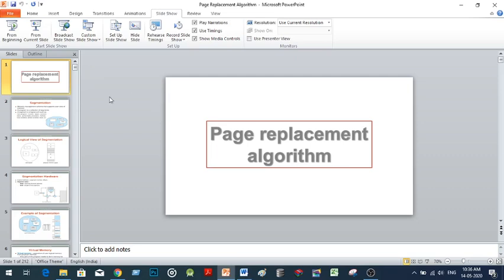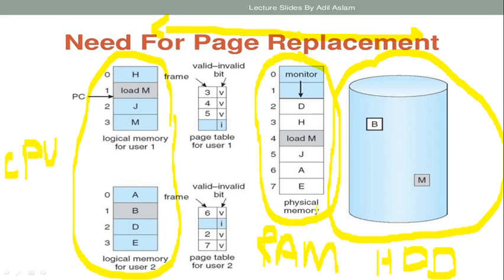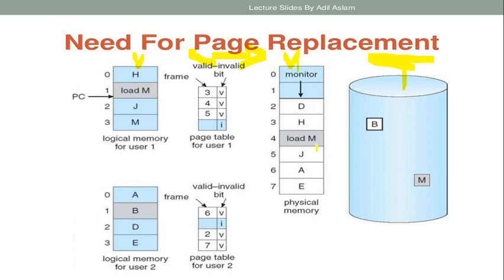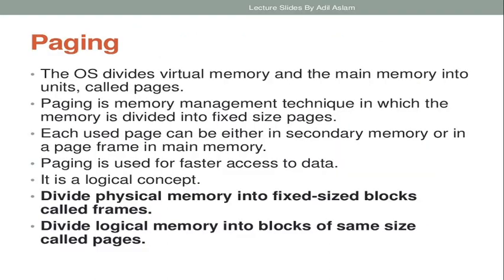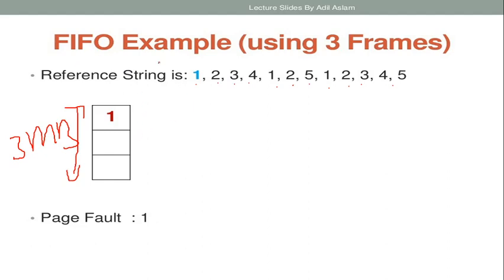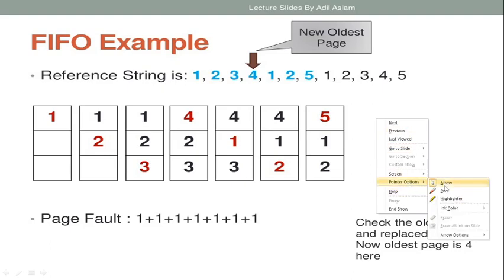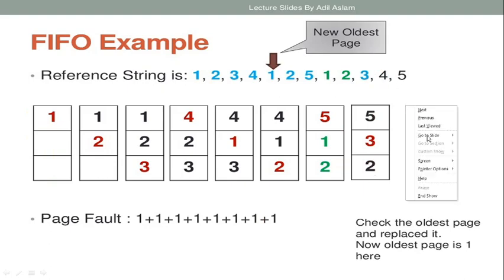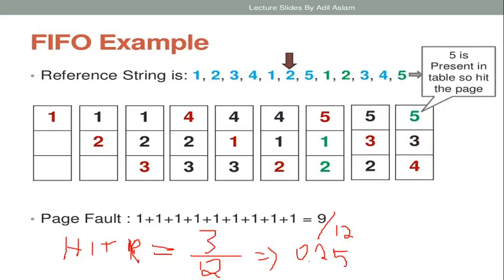MCAIICC11 Operating System Unit 3 Page replacement Algorithm